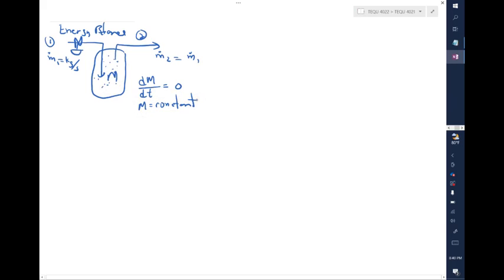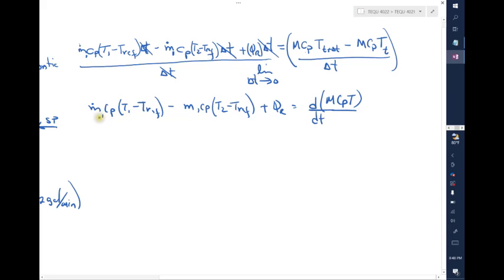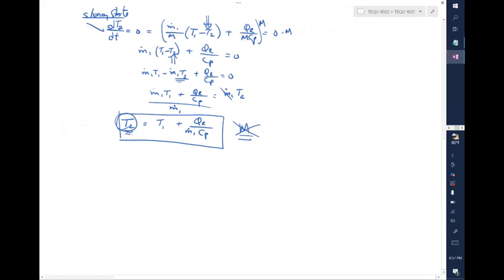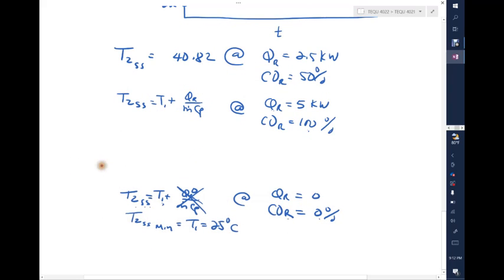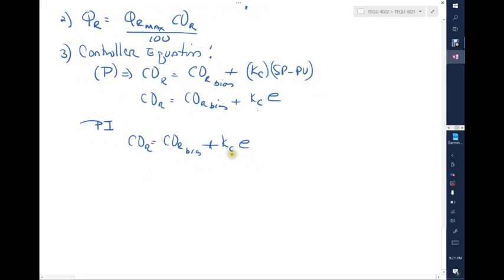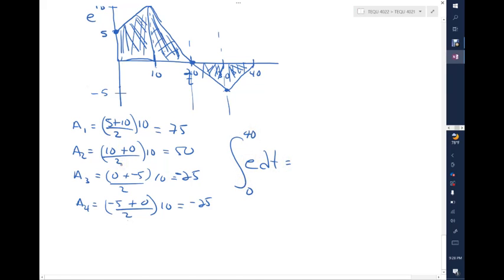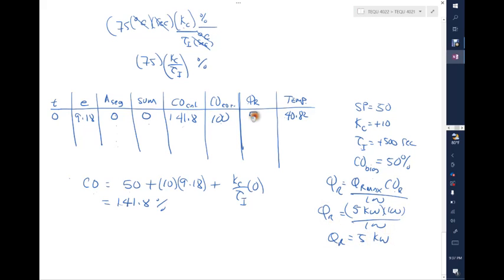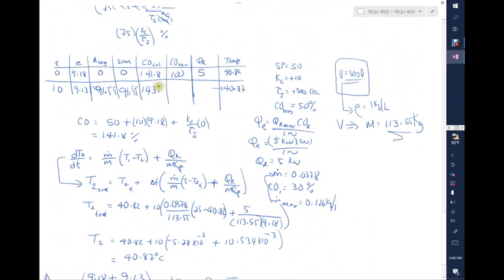A CSTR WITH AN ELECTRICAL HEATING ELEMENT: HOW TO COMPLETE AN ENERGY BALANCE TO DO PROCESS CONTROL